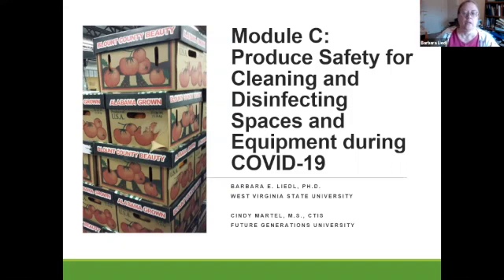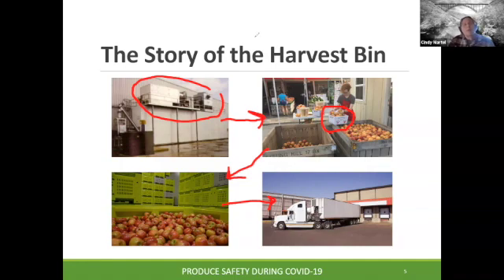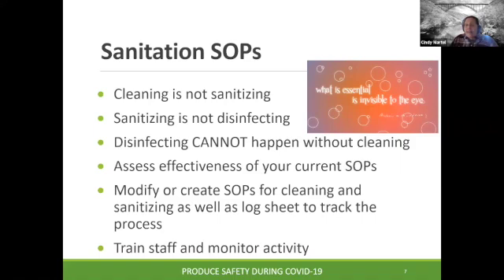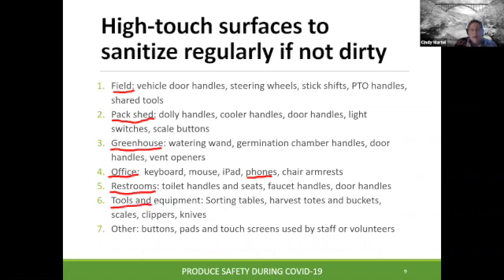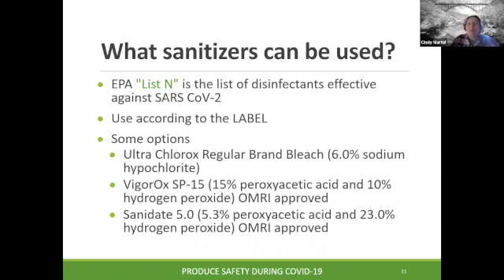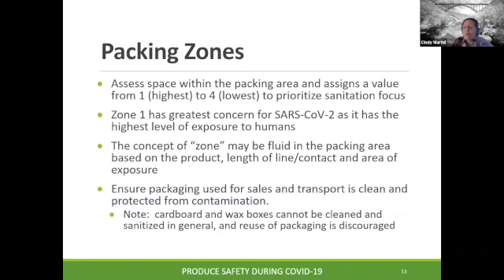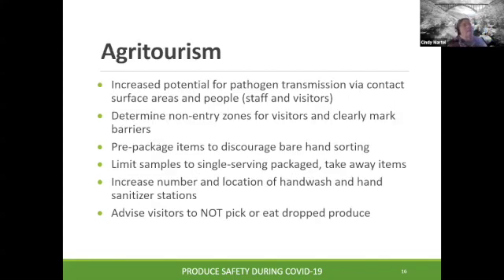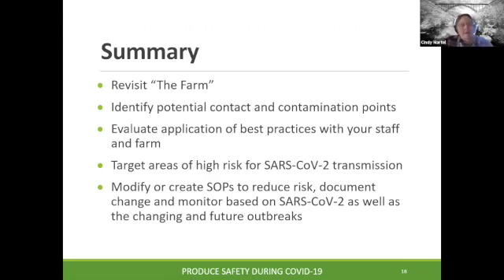Sar CoV2 Farm Safety Module C SD 480p